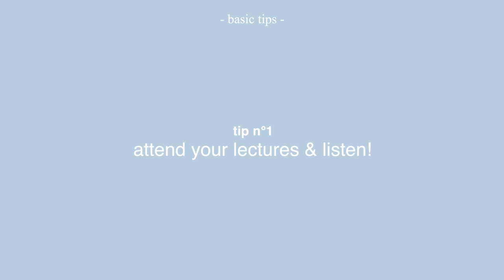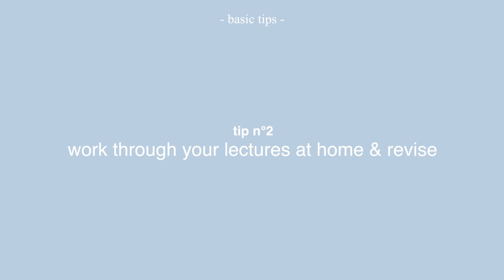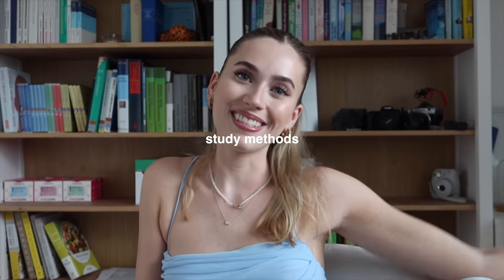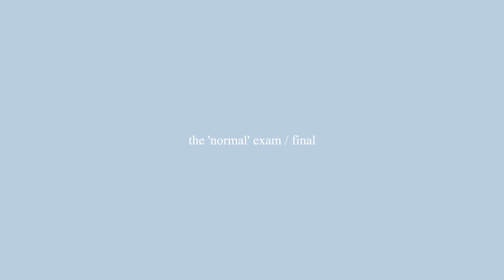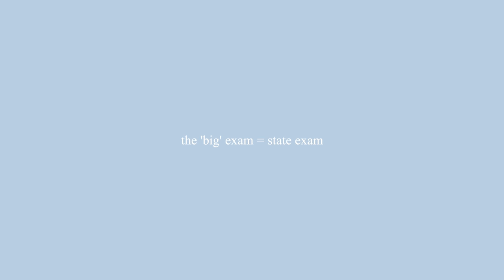BECOME A ‚PERFECT‘ STUDENT: study habits & methods | self discipline | motivation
💘 FAQ
how old are you? 24 (born 09/09/1998)
where are you from? Berlin, Germany. I am 100% German and I just happen to have no accent haha. it took me years of practice. if my accent changes it's called code switching and is quite common for bilingual people
what is your major at school? I am a 5th year dental student. dental school in Germany takes 5,5 years.
what camera do you use for filming? canon g7x mark iii, canon eos m50 and my iPhone 14pro max
what do you use for editing? Final Cut Pro x